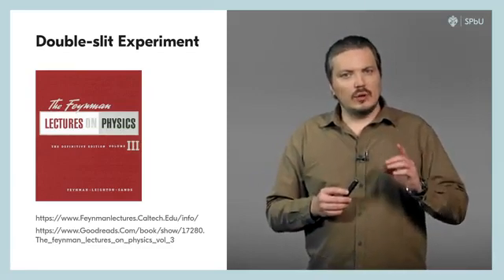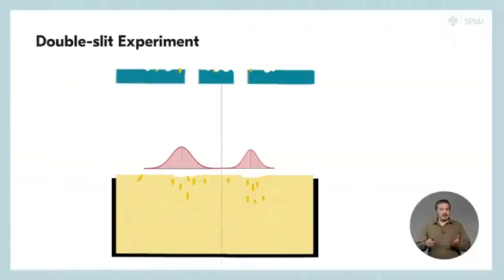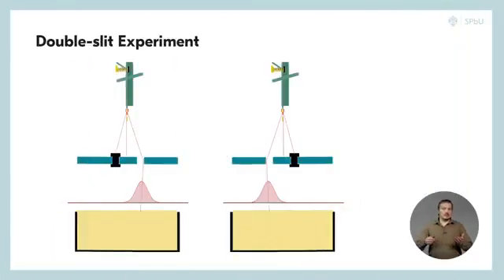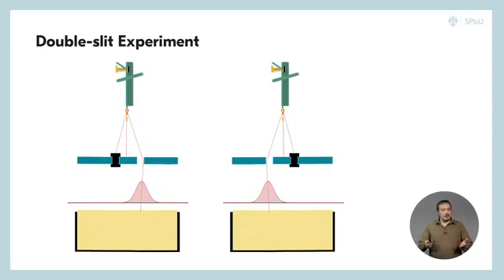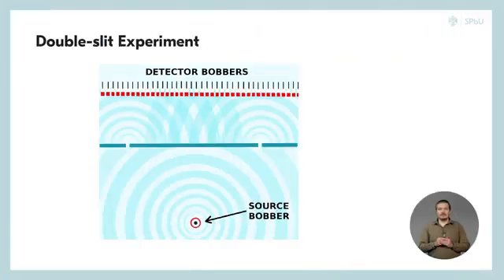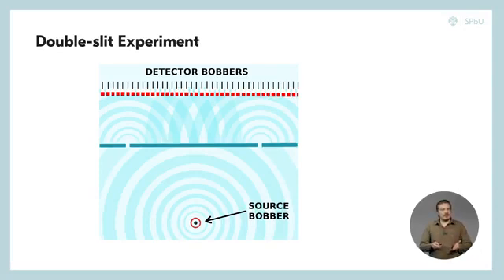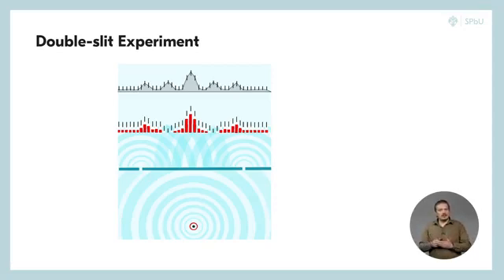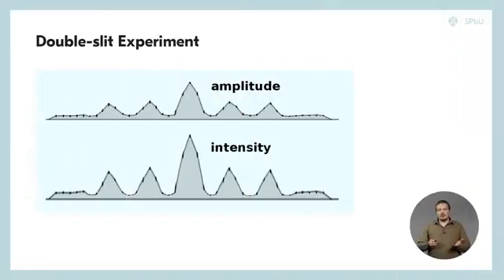Double slit Experiment Bullets and Waves